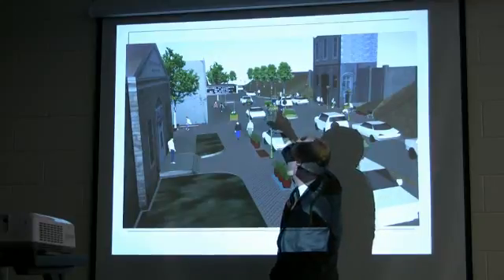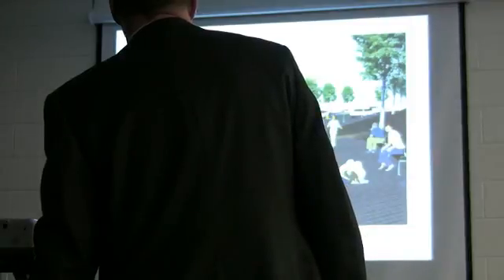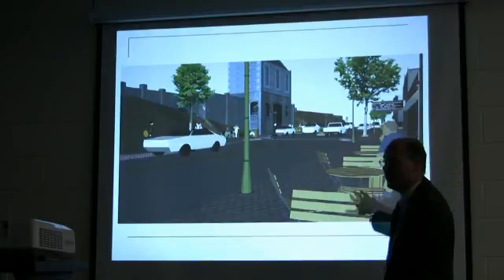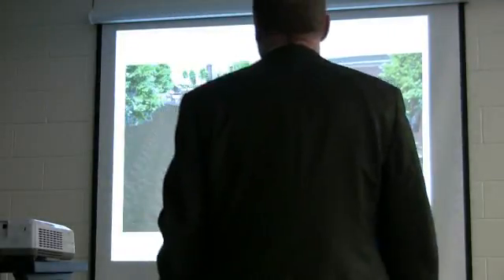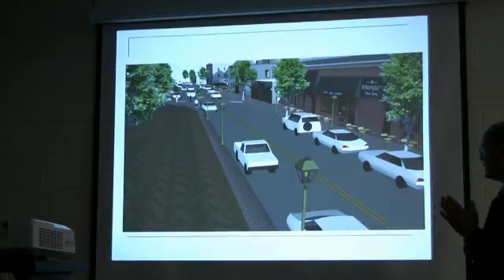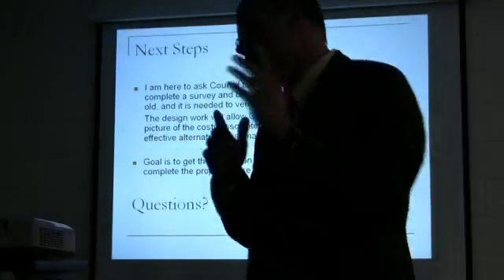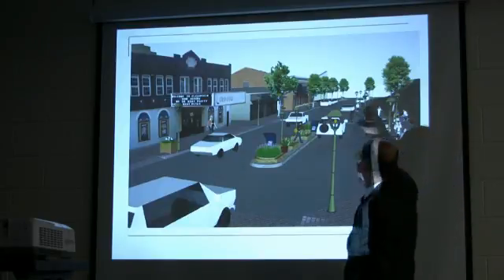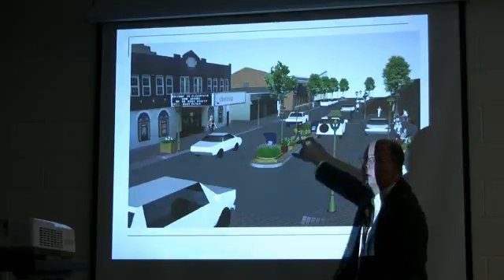08, The January 25, 2010 Madison, NJ Borough Council meeting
A video of the January 25, 2010 Madison, NJ Borough Council Meeting